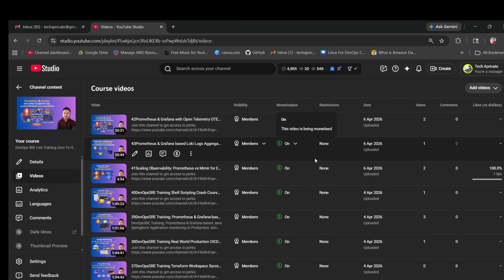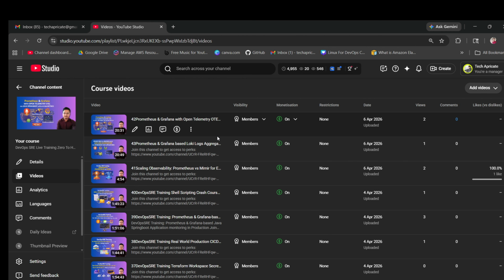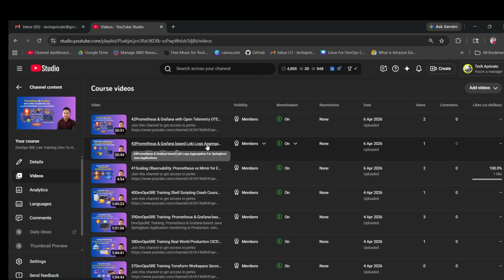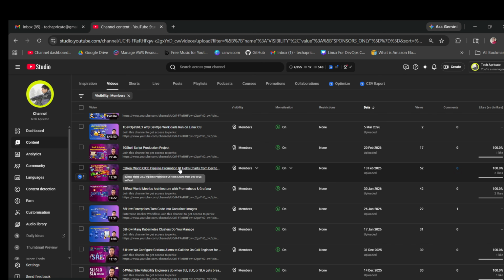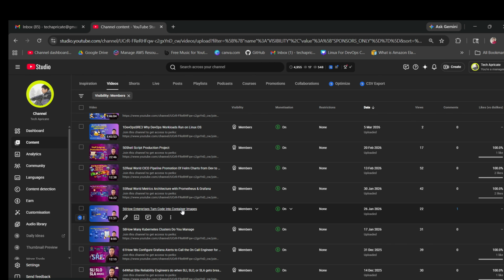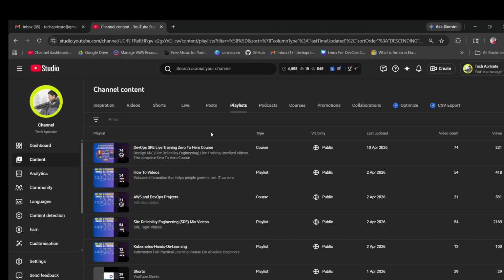SRE Zero To Hero Course (2026) | SRE War Room Scenarios| Production Projects | Interview Preparation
🚀 Want to become a Site Reliability Engineer (SRE) from scratch and crack real DevOps interviews?
This SRE Zero To Hero course is a complete roadmap for absolute beginners and engineers transitioning into DevOps and SRE roles.

Level: Prod DevOps SRE Projects

This is not a theory-based course. It is built using real-world production scenarios, hands-on demos, and actual problems I’ve solved as a Senior SRE.
✔ Real production incidents (P1 outages, latency issues, RCA)
✔ Hands-on DevOps projects (CI/CD, Kubernetes, AWS, Terraform)
✔ Observability stack (Prometheus, Grafana, Loki, OpenTelemetry)
✔ Interview-focused explanations (what to say, how to explain)
✔ Step-by-step structured learning path (74+ videos and growing)

📚 What you’ll learn:
- Linux fundamentals for DevOps
- AWS (VPC, EC2, IAM, ALB, ASG, RDS)
- Docker & containerization
- Kubernetes (EKS, Ingress, Autoscaling, RBAC)
- CI/CD pipelines (GitOps, ArgoCD, Helm)
- Observability (Prometheus, Grafana, Loki, OTEL)
- Real-world troubleshooting scenarios
- Production architecture design
- How SREs handle incidents in real companies

- Beginners starting DevOps/SRE from zero
- Developers moving into DevOps roles
- Engineers preparing for SRE interviews
- Anyone who wants real-world production knowledge

📌 Course Structure:
This course is a mix of FREE videos + MEMBER-ONLY deep dives.
Follow the playlist in sequence to build strong fundamentals and real-world understanding

🔥 Real-world topics covered in this course:
- Kubernetes troubleshooting (CrashLoopBackOff, OOMKilled, DNS issues)
- CI/CD pipeline failures and debugging
- Observability architecture at scale
- Prometheus vs Mimir in production
- Log aggregation using Grafana Loki
- Real SRE incidents (MongoDB latency, outages, RCA)
- Helm promotions across environments (Dev → QA → Prod)
- Production-grade GitOps workflows

📈 Upcoming content:
- Cost optimization in production systems
- Advanced SRE workflows
- Real enterprise architecture deep dives